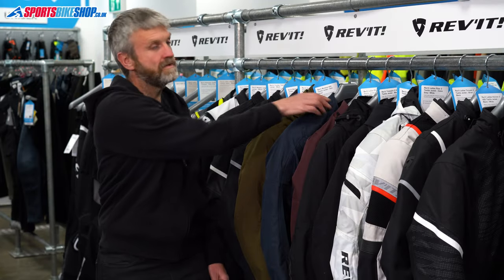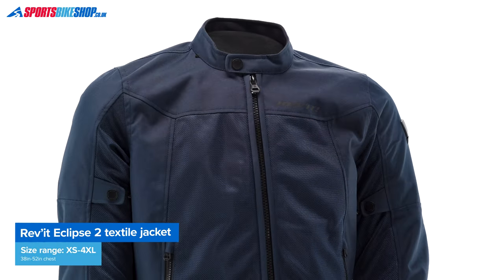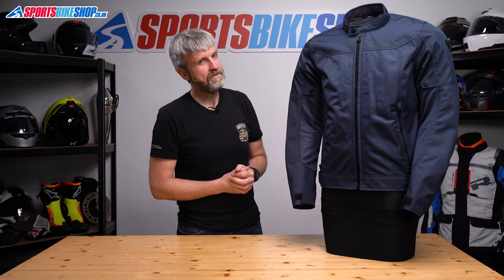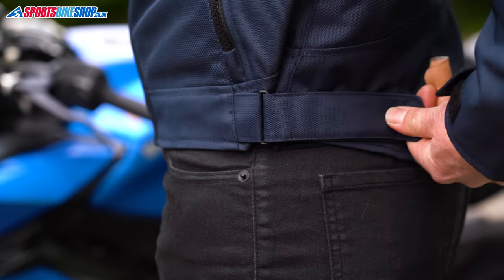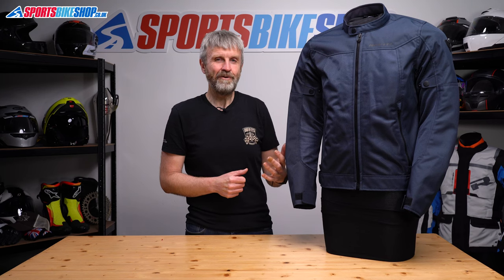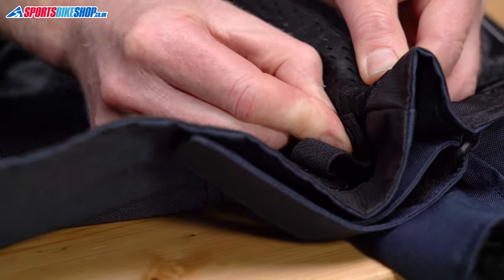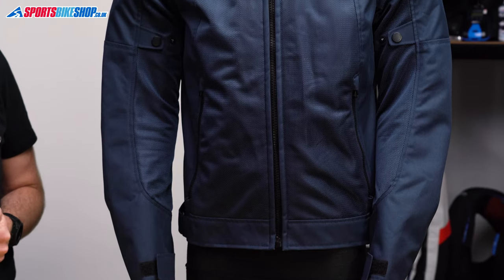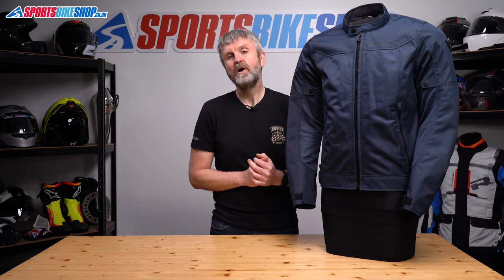Rev’it Eclipse 2 mesh summer motorcycle jacket review - Sportsbikeshop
Shop Eclipse 2 at Sportsbikeshop…

The Rev’it Eclipse was a surefire summer hit… breezy, trustworthy and well-priced. Can we say the same for their replacement, the Eclipse 2? Find out in our video.